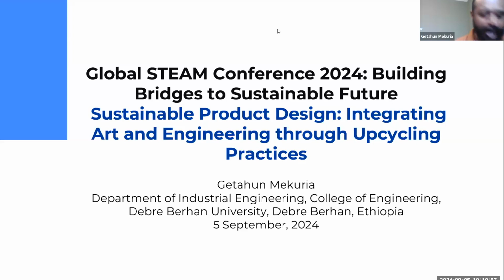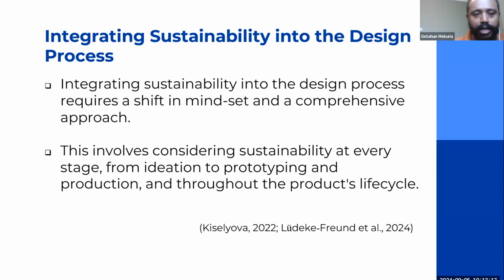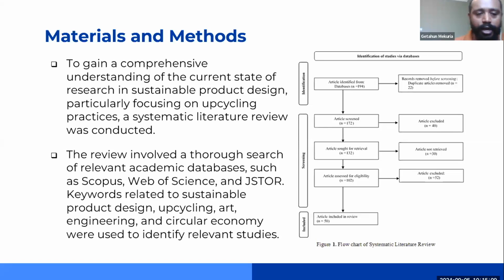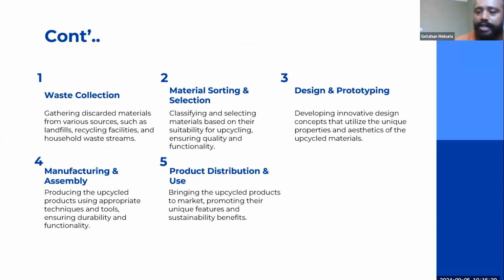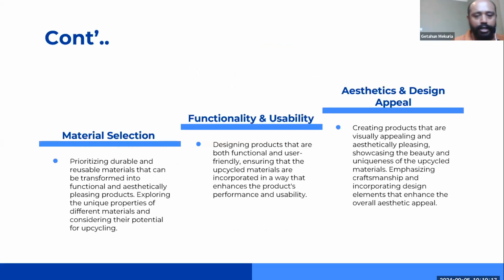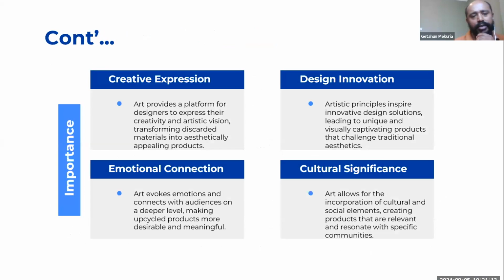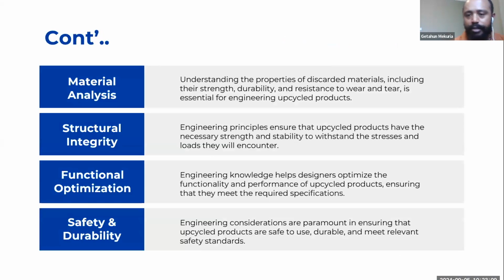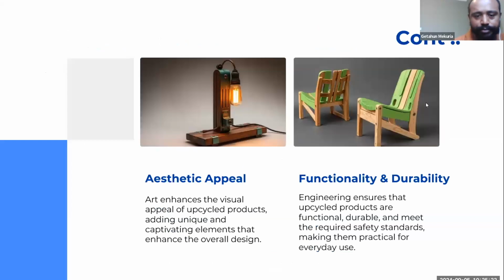Getahun Mekuria: Sustainable Product Design: Integrating Art and Engineering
Getahun Mekuria spoke on Sustainable Product Design: Integrating Art and Engineering Through Upcycling Practices Reporting' at this year's Global Steam Conference.

 Professionals and well-known people gather annually for Global Steam Conference to share their perceptive viewpoints on the steam.

The theme for this year's online event is Building Bridges to a Sustainable Future.